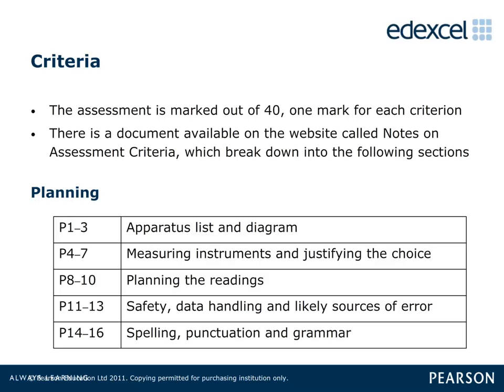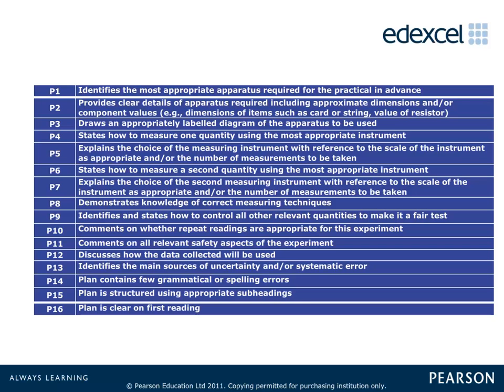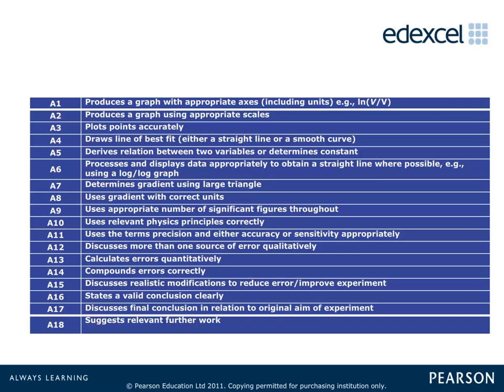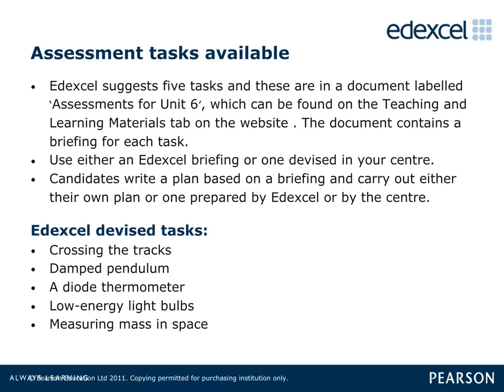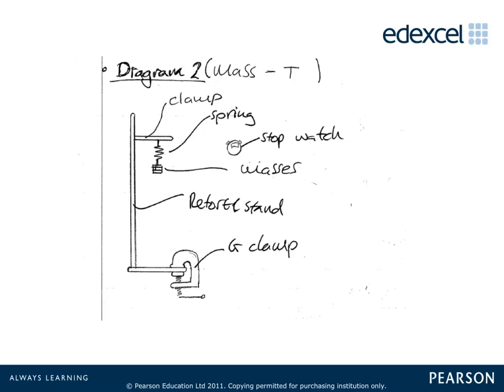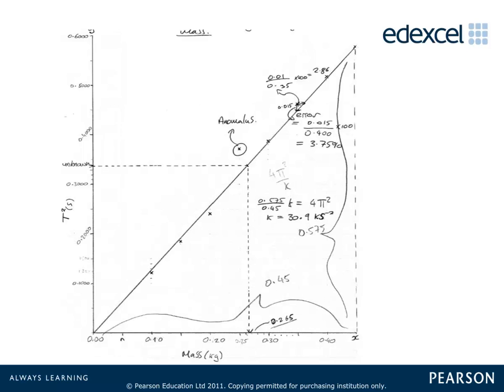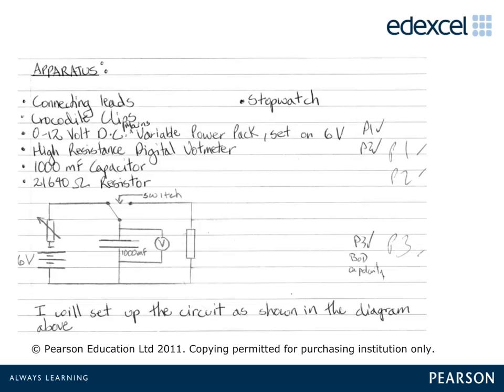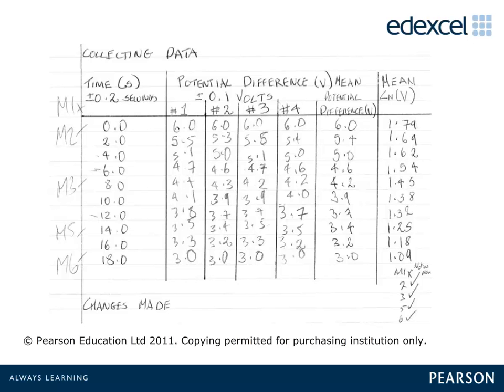GCE Physics (current specification): Controlled Assessment Marking Training for Unit 6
This pre-recorded event is designed to support teachers with the marking and internal standardisation of these internally assessed units.

Ideal for teachers who are delivering the current GCE Biology specification.

Delegates will:
- Explore the assessment criteria and assessment form requirements
- Look at some examples of assessment materials
- View marking of exemplar materials

This pre-recorded event looks at the current GCE specification and will not address the new GCE Biology specification for first teaching from September 2015.

Pearson has reviewed the format and content of all its training events to ensure that the security of its examinations